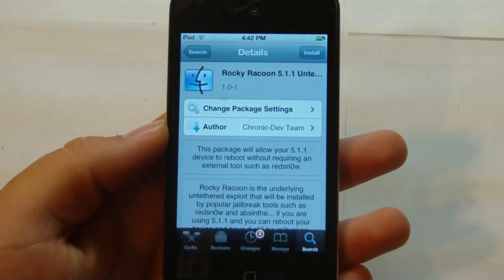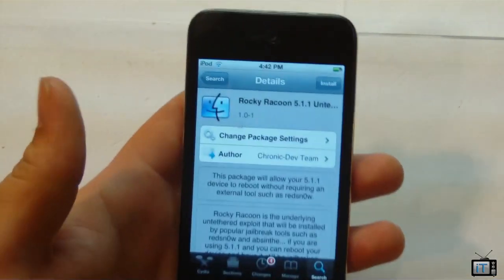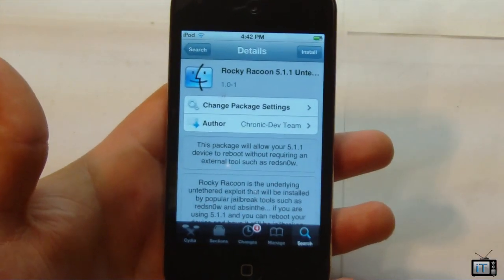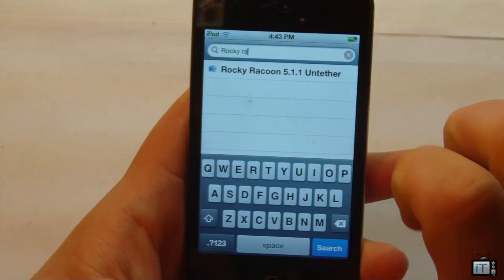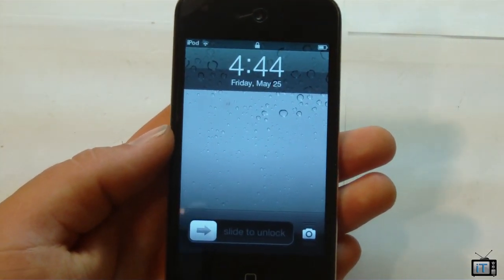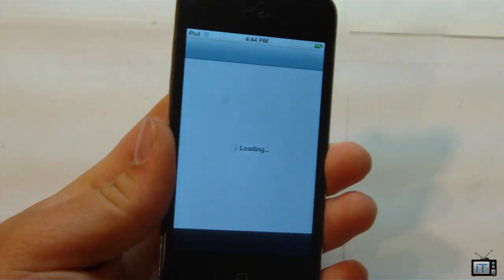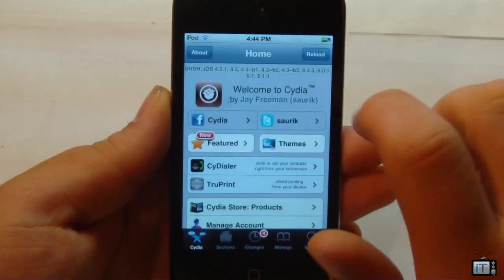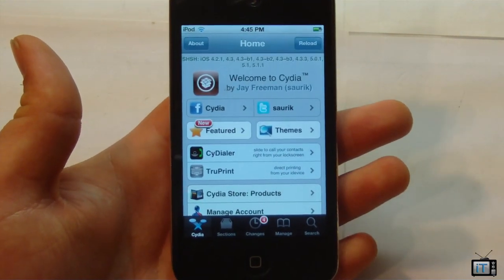iTweak.tv - Rocky Raccoon 5.1.1 Untethered Package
If you have an iPhone 4 or iPod Touch 4G jailbroken on 5.1.1 tethered you do not need to restore and jailbreak! Just install the Rocky Raccoon package from Cydia.